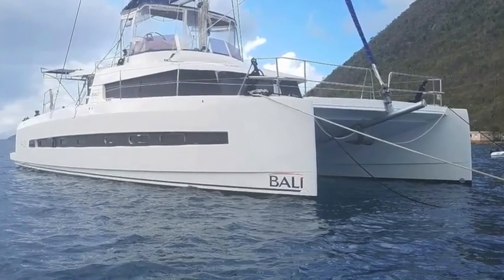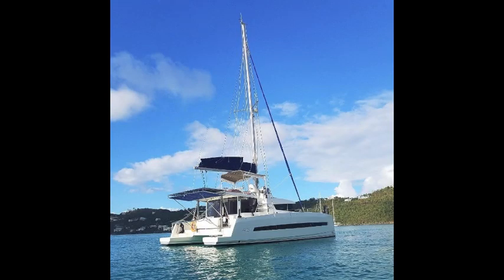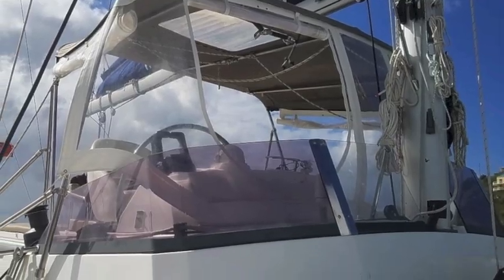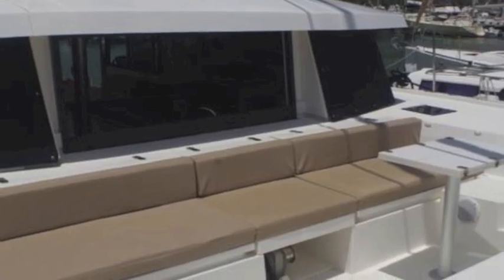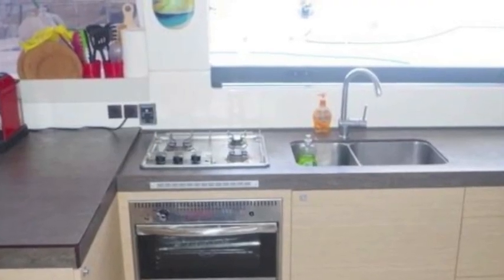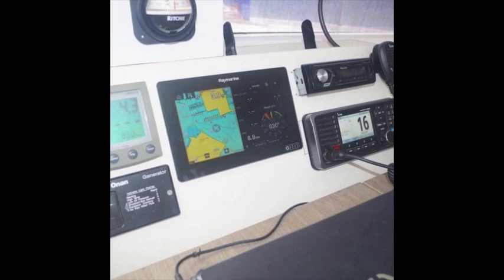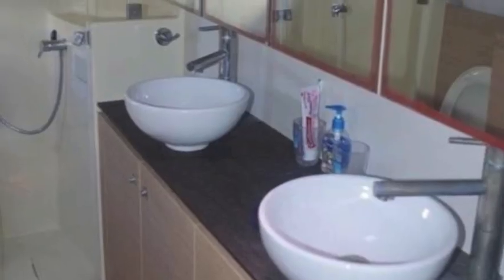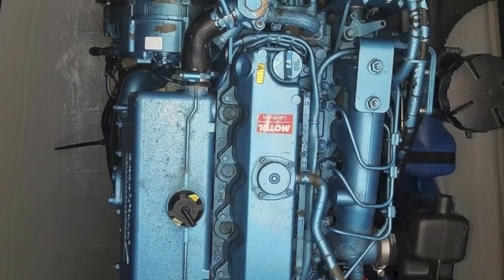SOLD SOLD 2015 Bali 4.3 Sailing Catamaran